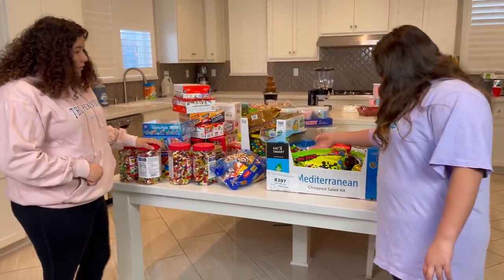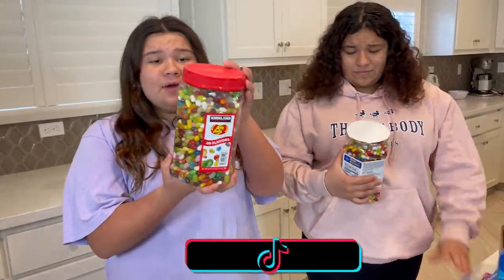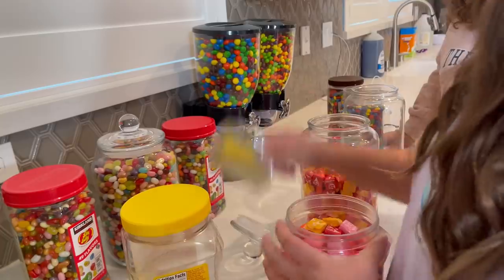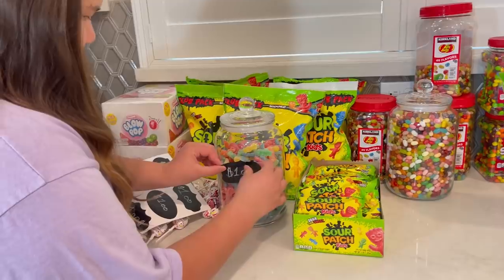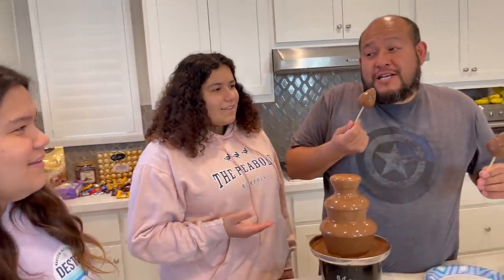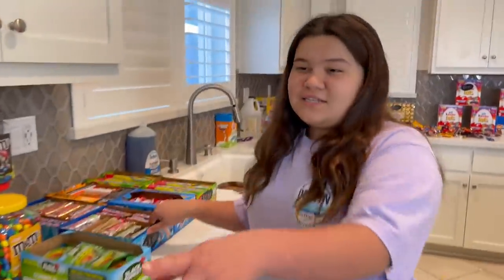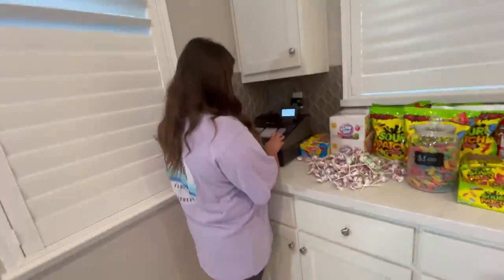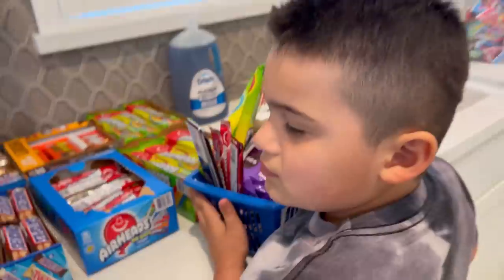We TURNED OUR HOUSE INTO A REAL LIFE CANDY STORE!! **So much Candy**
How much Candy would you buy? Today we built a secret hidden candy store in the house. Mary and Izzy basically turned the house into a free candy store!